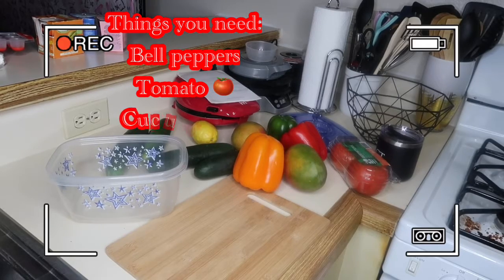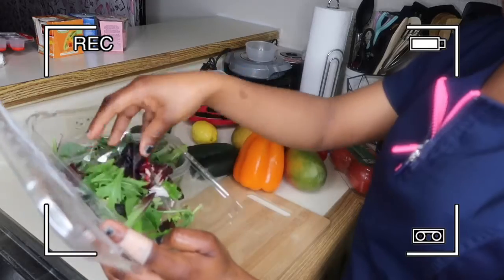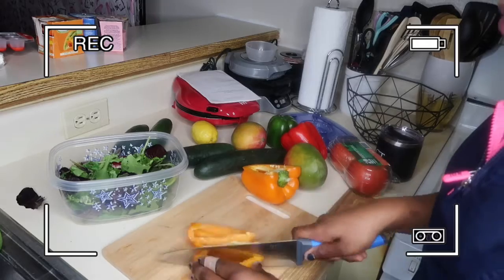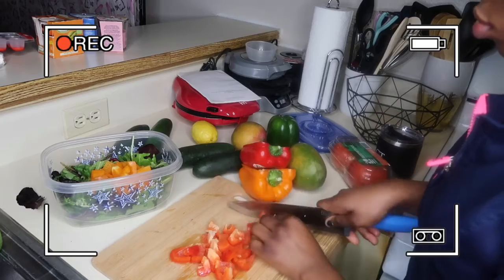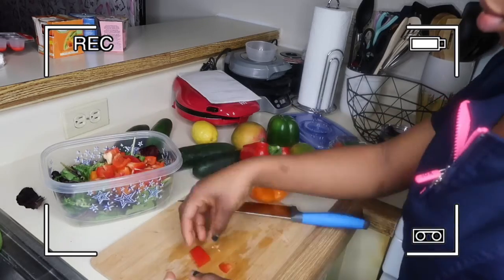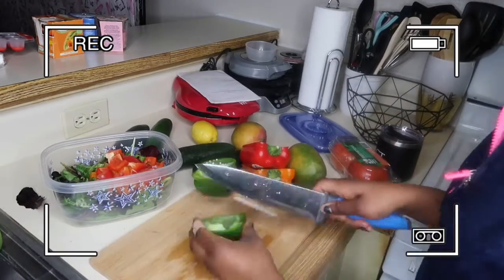How to: prepare a quick, easy and amazing mango 🥭 and cucumber 🥒 salad and dressing (HEALTHY).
Let’s get to 10 thousand sub together doing a giveaway let me know what y’all want
•make sure to comment and share
🙏🏽 thank you for all  your support and being true supporters🙏🏽
🛎Turn on post notifications for shoutouts🛎
 ~Follow me on all my social medias~
Twitter: GiGi in real life
Chime: We’ll both get $50 when you open a Chime bank account and set up direct deposit!

Check out some of my videos:
The best affordable preplucked bob wig

My everyday makeup tutorial

How I install my wigs  for beginners

Reactions:
 Flight reacts can’t read

Lyta- worry (officially music video) Reaction

I edited a pepper pig episode for the meme

I’ll beat you ( Mark Angel comedy)

 Lyta - Monalisa (official music videos) ft Davido| reaction

Challenges:
Perfection

100 chewing gums

Chubby bunny

Spin and eat

Saying goodbye to your childhood

Intro song 🎶 :
Joeboy- Dont call me back

Outro song 🎧:
Ajay  Stephen- I don’t wanna go  right now (cover)

Song throughout the video
 Biz inquiries-Creatives of
Credits-Ajay Stephens
Corona anthem

Bored in the house
Credit - Ajay Stephens
Biz inquiries - creatives of

Toosie Slide
Credit: Ajay Stephens
Biz inquiries- creative of

Joyner Lucas -don’t  shoot

Joyner Lucas - devils work